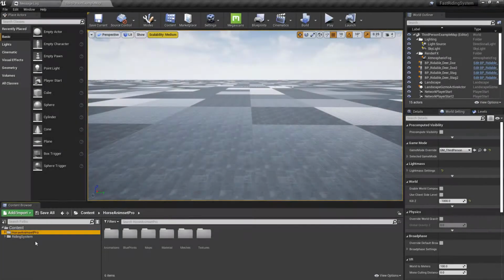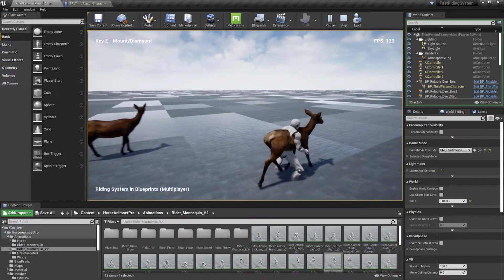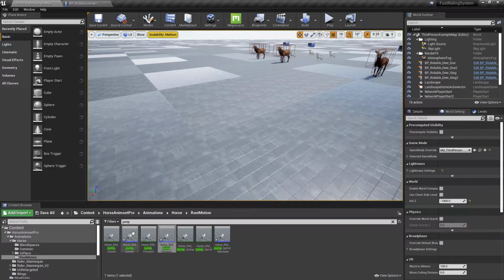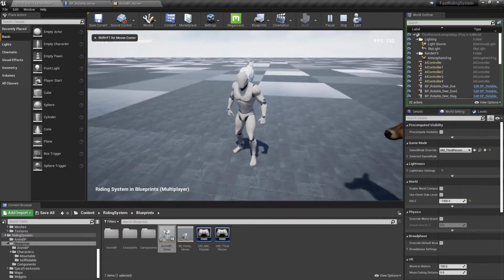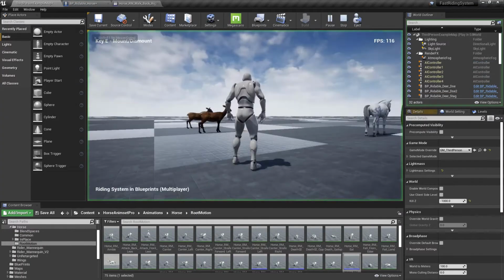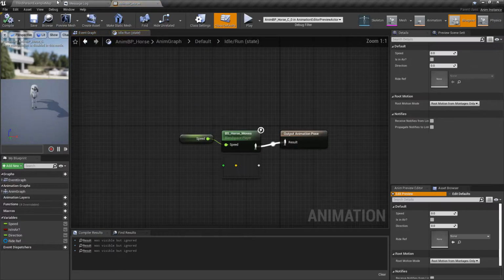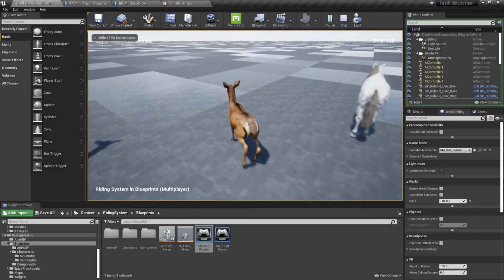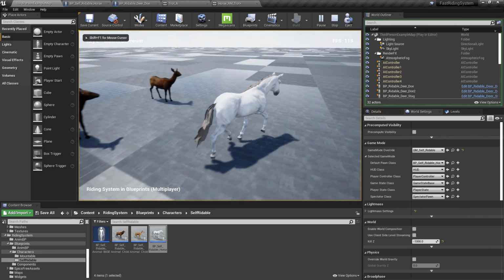Riding System & Horse Animset - Tutorial